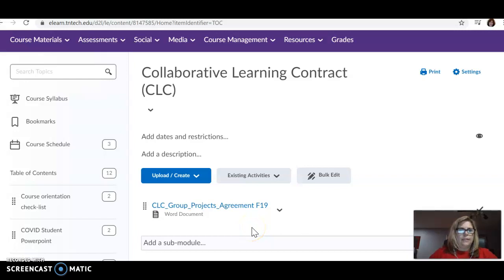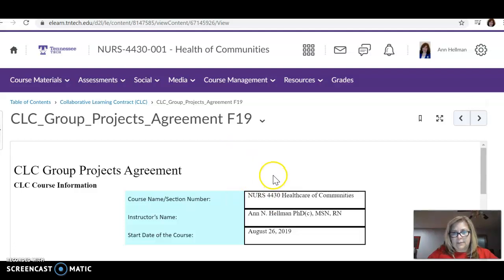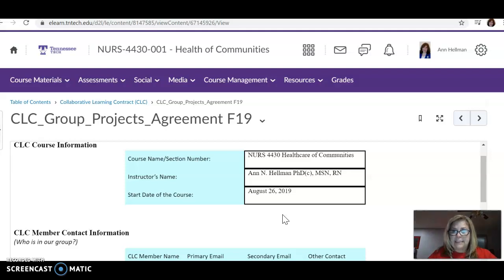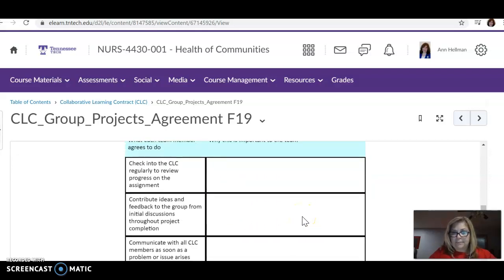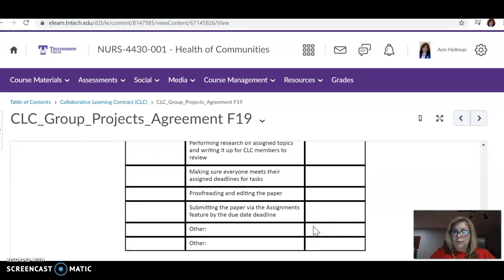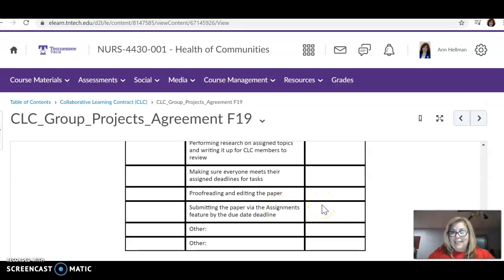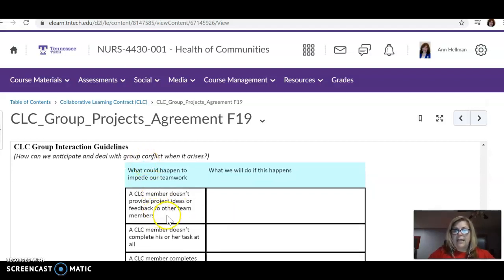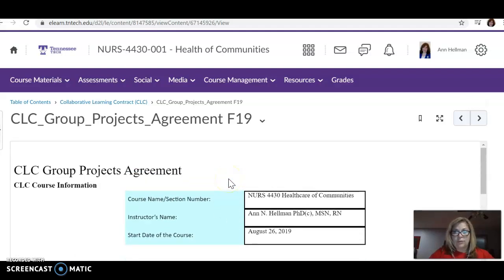F20 CLC Explanation